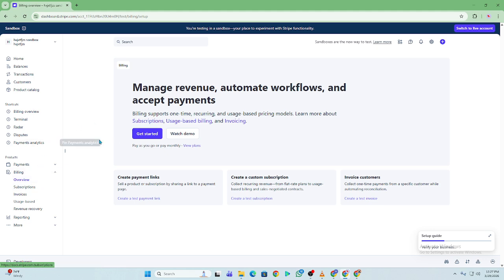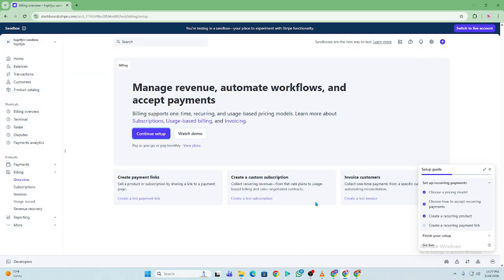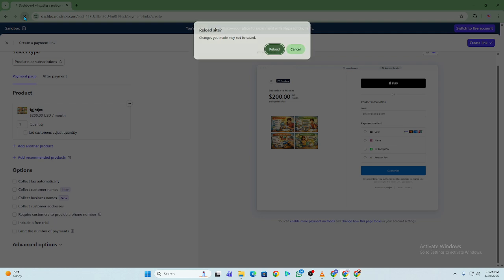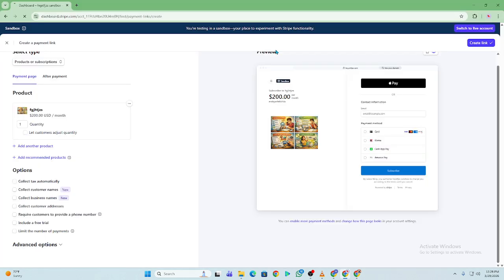Stripe Checkout Not Working Try This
Is your Stripe checkout not working and stopping payments? In this full guide 2026, I’ll show you how to fix Stripe checkout issues step-by-step.

Checkout problems can occur due to integration errors, API issues, browser problems, or network/server glitches. This tutorial will help you troubleshoot and fix Stripe checkout so your customers can complete payments smoothly.

🔧 In this video, you will learn:

How to fix Stripe checkout not working
Troubleshoot integration and API issues
Fix browser and network problems
Ensure smooth and secure checkout